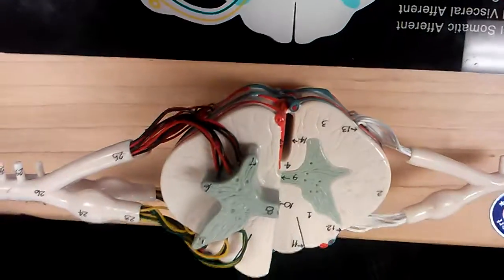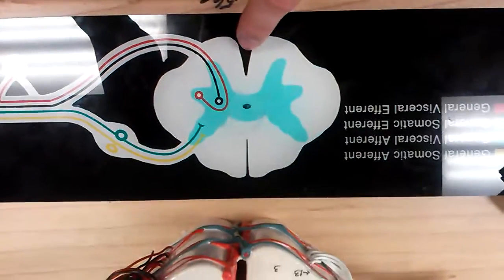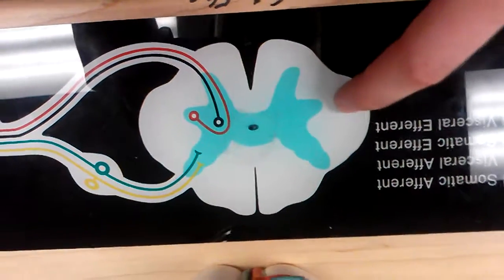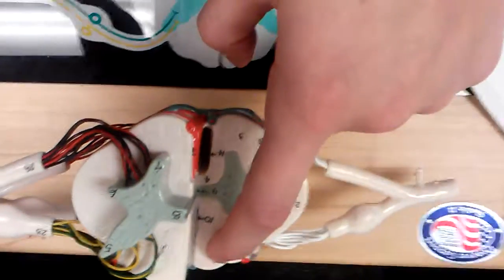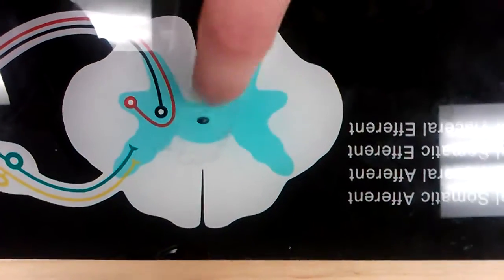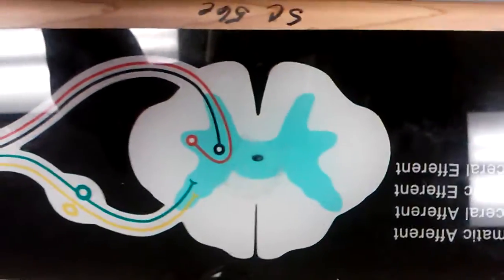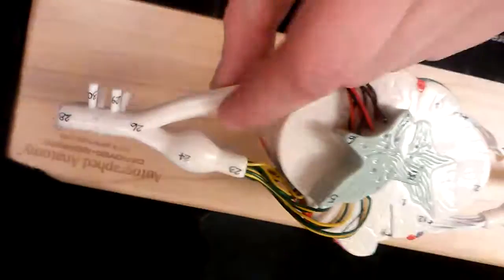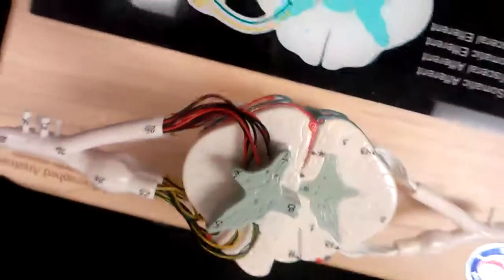Lab: Spinal cord cross section.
Anatomy of the cross section of a spinal cord